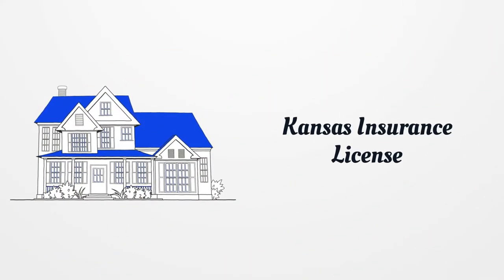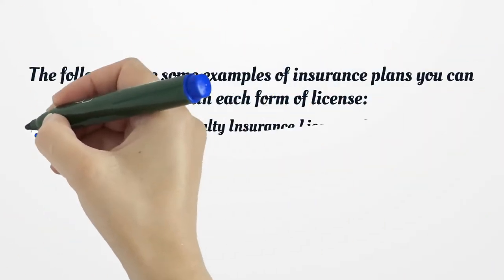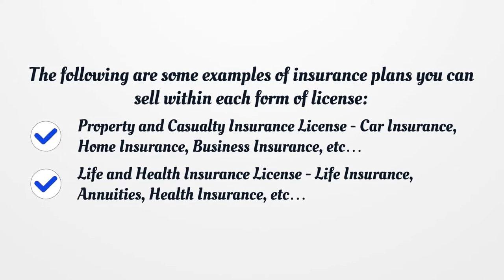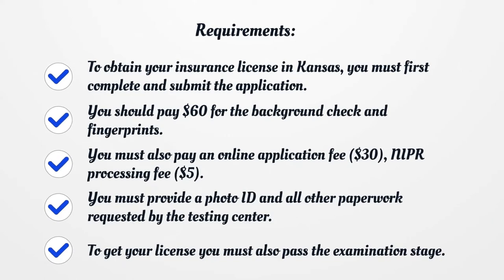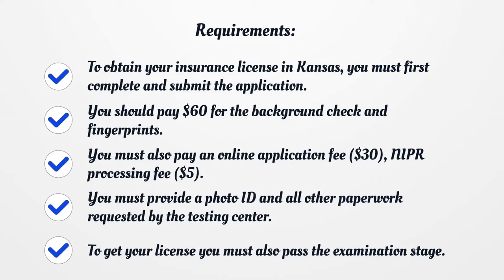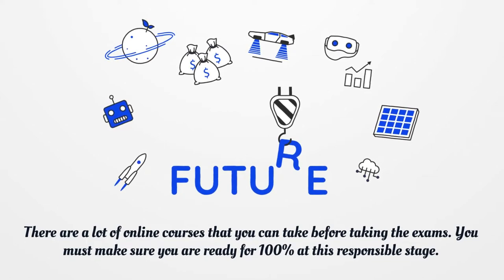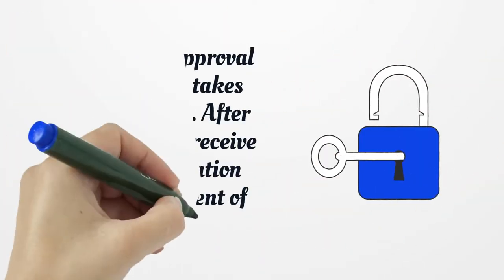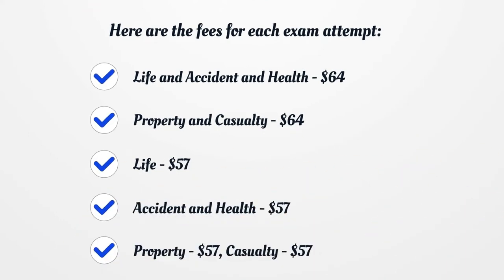Kansas Insurance License - What You need to get started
If you want to get a Kansas insurance license, you should know there is no general license. Here you can find how to apply for your license